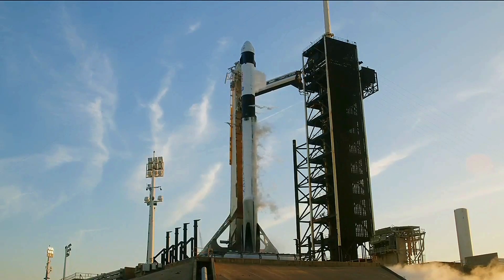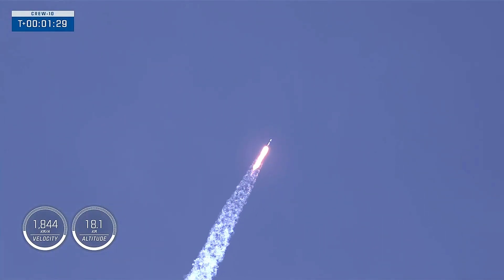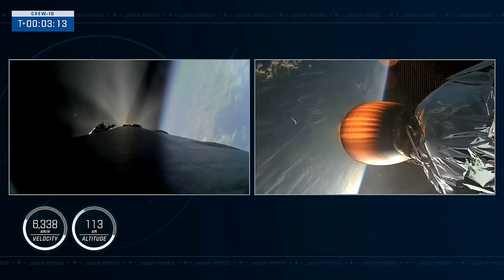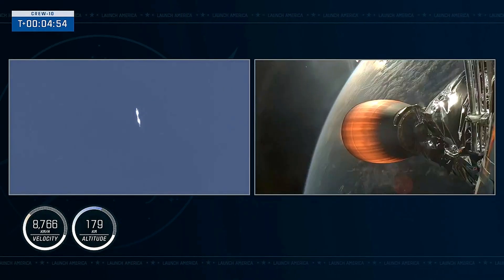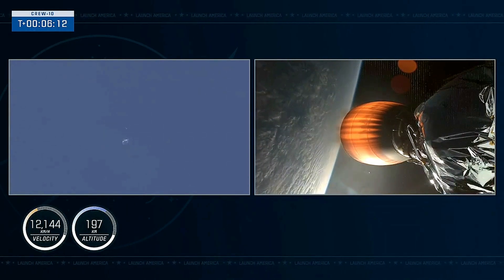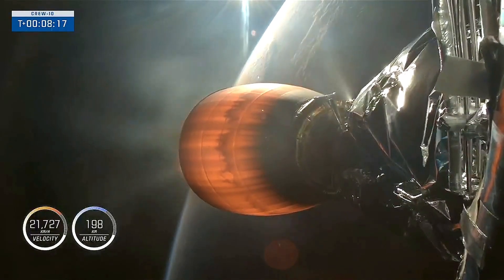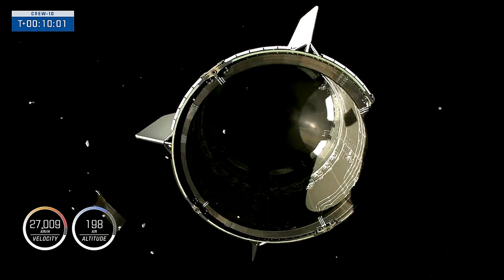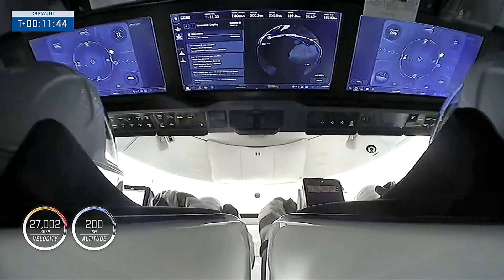NASA'S Vapor Leads Crew-10 Mission into Space Tonight!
Watch as NASA launches the highly anticipated Crew-10 Mission, marking a historic milestone in space exploration! On board, Maj Nichole "Vapor" Ayers becomes one of the first women to venture into the cosmos. Get ready for a thrilling ride as we blast off into the unknown, capturing every moment of this extraordinary journey. From the roar of the engines to the stunning views of Earth, experience the excitement of space travel like never before. Join us as we explore the vastness of space and push the boundaries of human achievement. Don't miss this incredible opportunity to be a part of something truly out of this world!

Air Force major pilots NASA’s SpaceX Crew-10 mission
UNITED STATES
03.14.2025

NASA’s SpaceX Crew-10 launches aboard a SpaceX Falcon 9 rocket carrying the Dragon spacecraft piloted by astronaut and U.S. Air Force Maj. Nichole “Vapor” Ayer, from Kennedy Space Center, Fla., March 14, 2025, at 7:03 p.m. EDT.

Ayers has flown missions across the globe, including more than 200 combat hours in Operation Inherent Resolve over Iraq and Syria and more than 1,400 flight hours in the T-38 Talon and F-22 Raptor. Previously stationed at Joint Base Elmendorf-Richardson, Alaska, Ayers served as the 3rd Wing, 90th Fighter Squadron assistant director of operations before receiving the call to join NASA in 2021. (U.S. Air Force video courtesy of NASA)

Film Credits: Secretary of the Air Force Public Affairs

Get ready for liftoff! NASA's Vapor is leading the way for the Crew-10 mission, and we're bringing you all the action as it happens! Tonight, the Vapor spacecraft will blast off into space, marking a major milestone in the Crew-10 program. Join us as we count down to launch and explore the latest developments in this exciting mission. From the rocket's powerful engines to the crew's preparations, we'll take you behind the scenes of this historic event. Don't miss this thrilling ride into space with NASA's Vapor and the Crew-10 team!